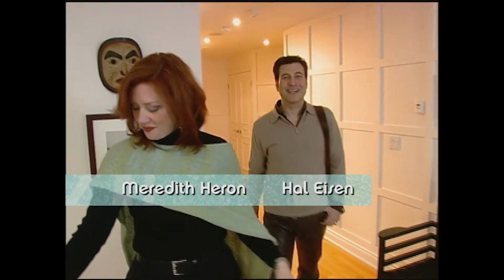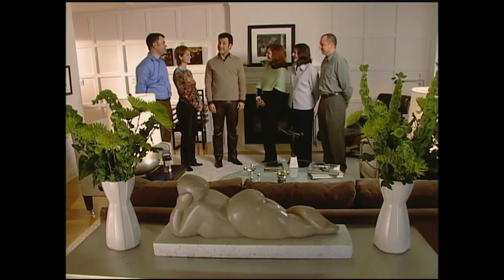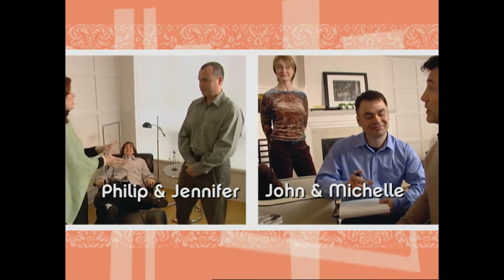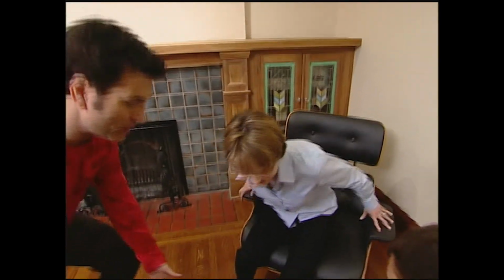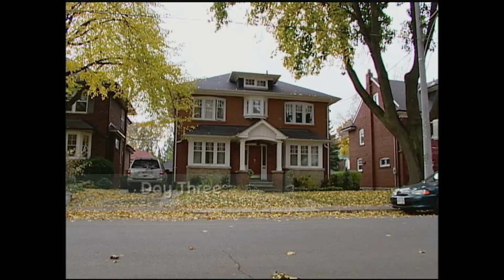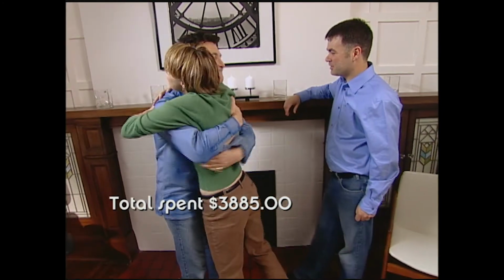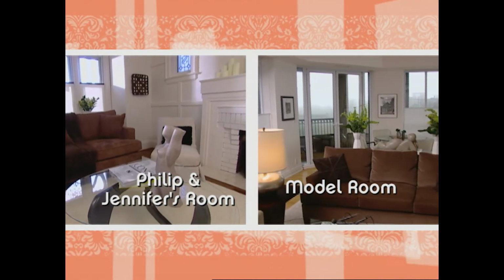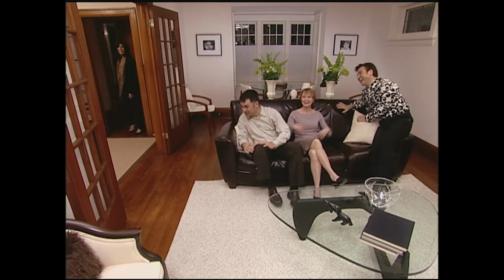Design Match | Episode 4 | Classic Clean Lines | Hal Eisen | Meredith Heron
Watch Design Match, Episode 4 Classic Clean Lines on Breakthrough Entertainment channel.

In this episode of Design Match, two neighbouring couples attempt to recreate the look and feel of the living room in a high-end, urban condo, in their aging, but classic mid-town homes.

Hosted by Hal Eisen, Meredith Heron